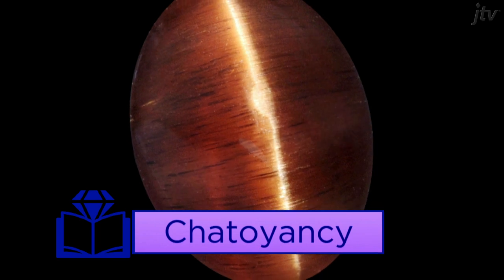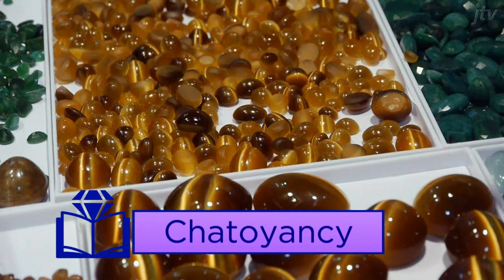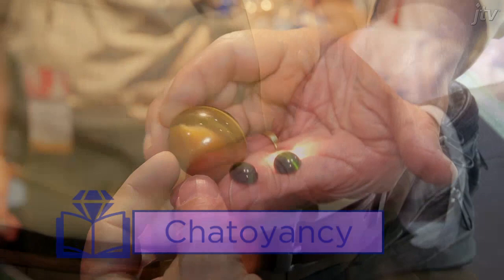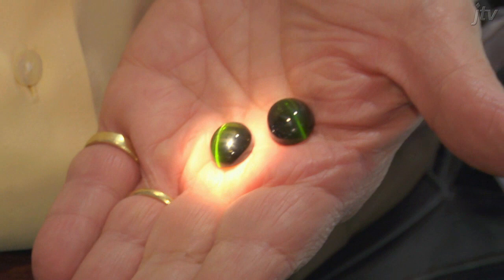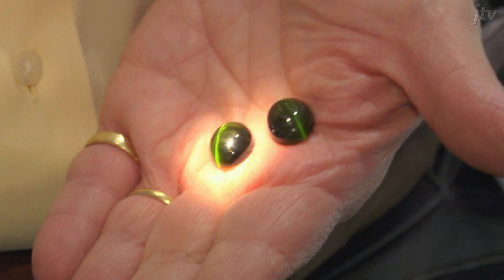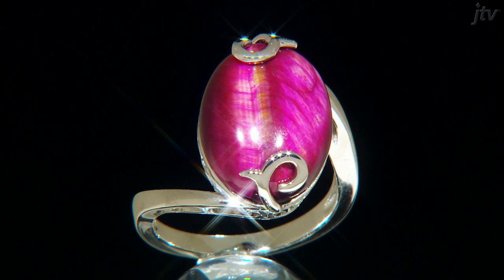What is Gemstone Chatoyancy?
Learn about chatoyancy in gemstones and what causes these sharp lines of bright light on gemstones. Chatoyance derives from the French phrase chatoyer, meaning "eye of a cat".